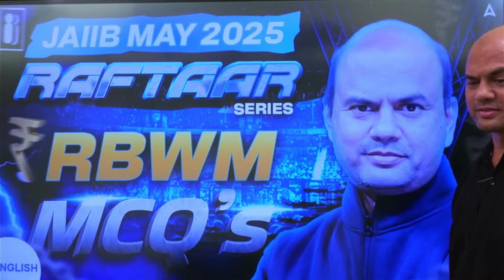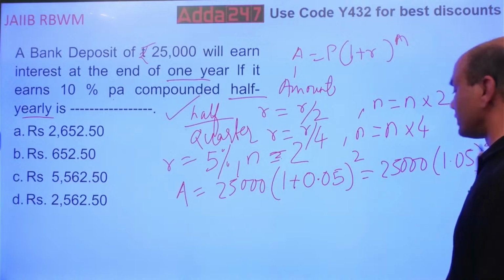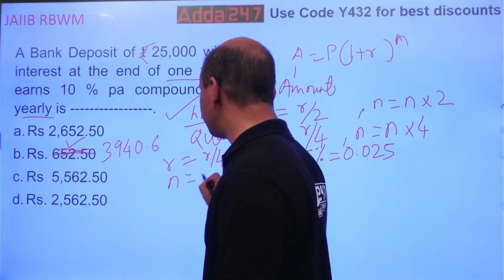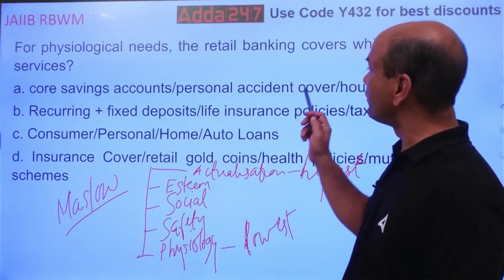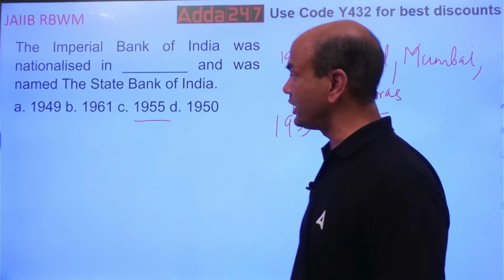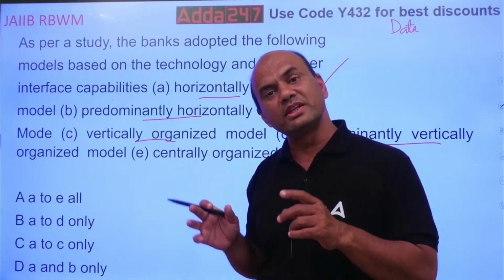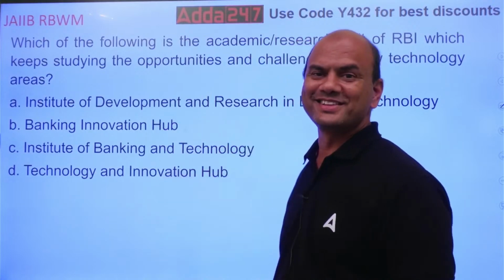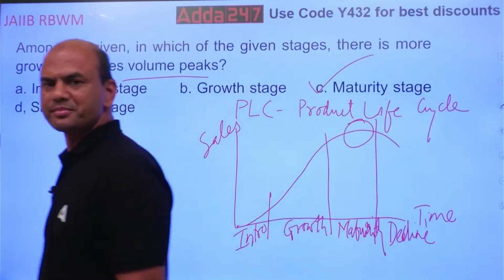Jaiib Exam Preparation | Jaiib RBWM MCQs | Jaiib May 2025 Preparation by Vishal Sir #23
What are the most expected MCQs for RBWM in JAIIB May 2025?
How can I improve accuracy in RBWM objective questions?
Is this session helpful for last-minute RBWM revision?
How is RAFTAAR series helping JAIIB aspirants with MCQs?
Can I rely on this session for exam pattern-based questions?
Is this suitable for English medium JAIIB students?
Are important RBWM topics being covered in this class?

In this high-speed learning session under the RAFTAAR Series, Vishal Sir brings Class 23 dedicated to Retail Banking and Wealth Management (RBWM) for JAIIB May 2025 aspirants. The session is power-packed with exam-oriented MCQs, specially designed to test and reinforce your conceptual clarity and practical application.

This class is crucial for learners who wish to sharpen their MCQ solving techniques and gain confidence before the exam. From conceptual traps to frequently asked questions, every aspect is addressed to make your preparation effective.

What You Will Learn in This Session:
➮ Topic-wise MCQs based on the latest RBWM syllabus
➮ Real exam pattern questions and answer techniques
➮ Concept explanation with practical examples
➮ Time-saving tips for solving MCQs quickly
➮ Clarification of frequently confused concepts
➮ English Medium learning support
➮ End-of-class revision and memory hacks

Stay on track with your JAIIB journey—watch this session till the end and don’t forget to make short notes!